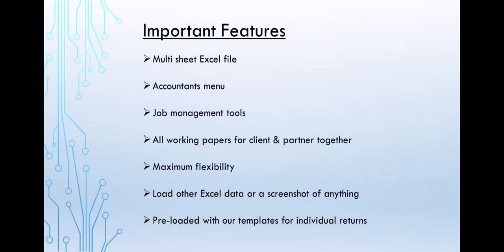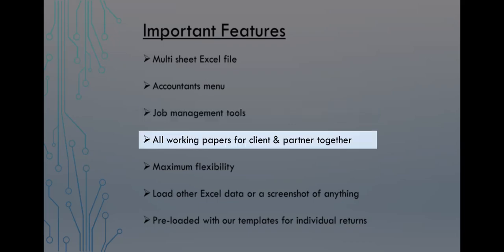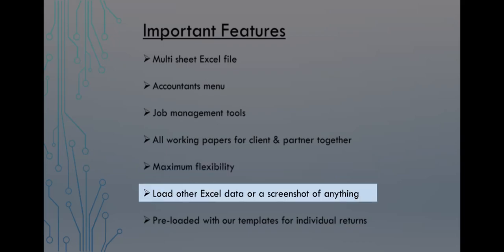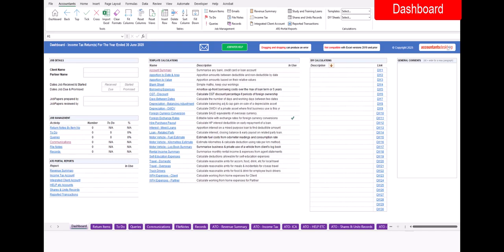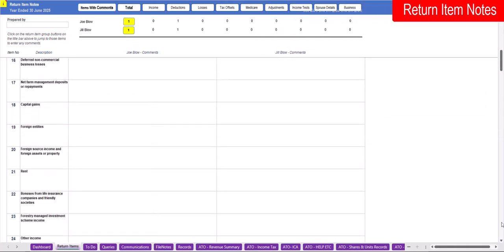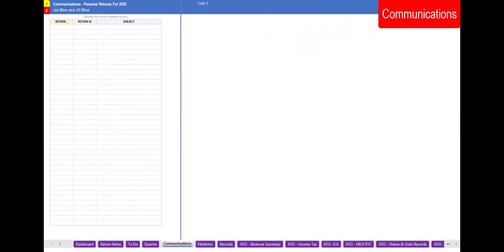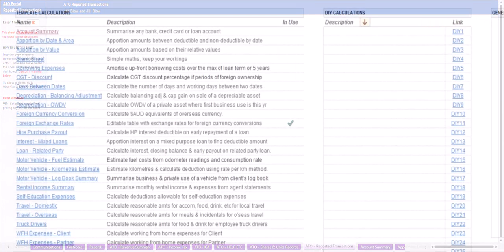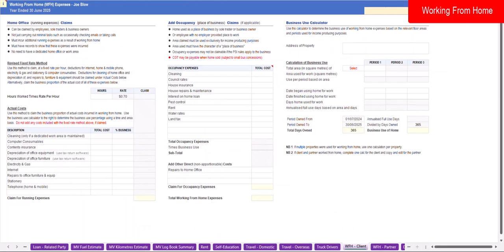Individual Tax Returns 2025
00:00 Introduction
00:21 Features
02:25 Sample Demonstration
05:06 Template Calculations Included
05:55 Conclusion

This video will demonstrate our all-in-one working paper solution for the preparation of an individual tax return for 2025 for a client and their partner.  It comes loaded with 22 specific calculation templates for individual returns as well as several job management and record saving sheets and 30 unprotected DIY sheets for any use.

These working papers are only a small part of the extensive range of tools and resources we have for accountants in practice.  You can purchase a calculation package which includes the file demonstrated or take out an annual subscription to gain access to all of the content on our website.